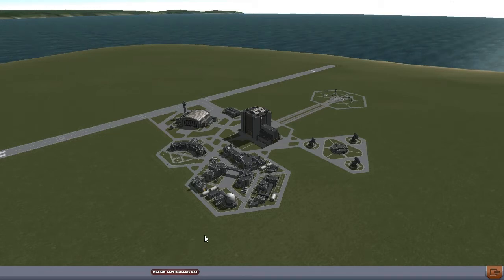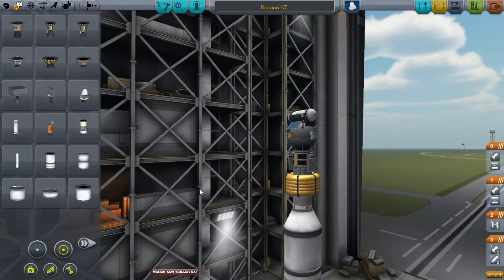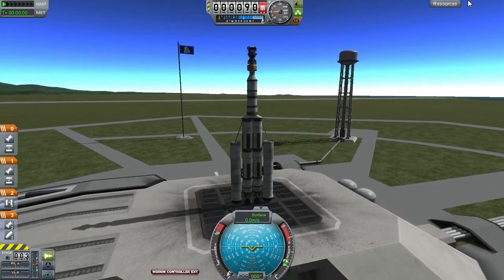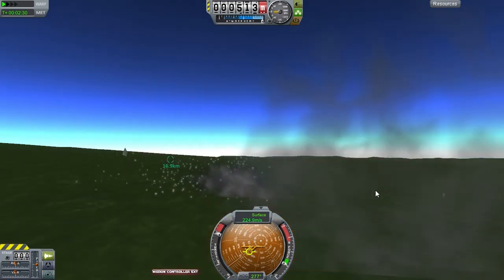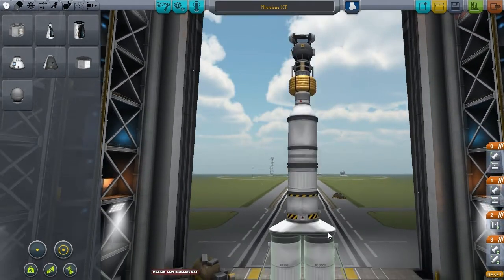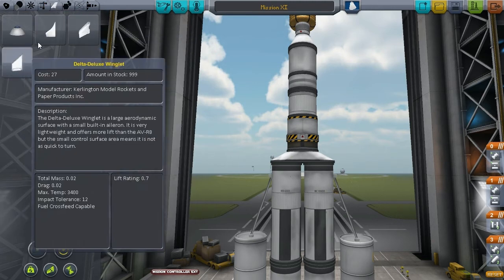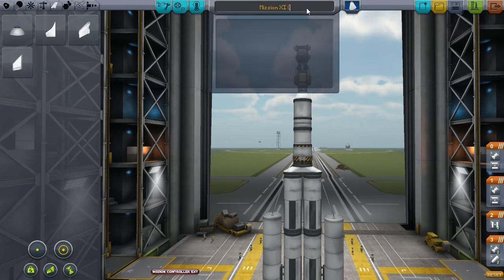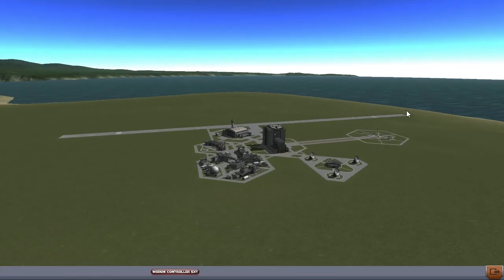Kerbal Space Program 0.22 - A Mission a Day 11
I combine the R&D technology tree with a 3rd party mission and economy plugin and run my own space program, one mission a day!